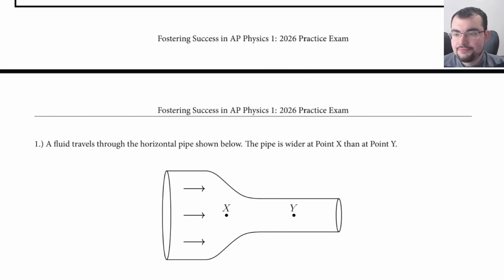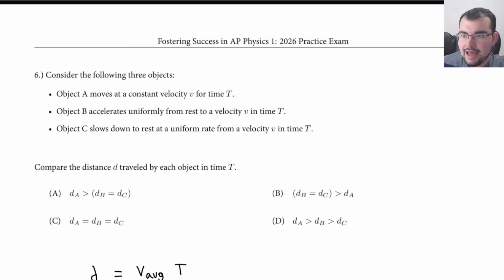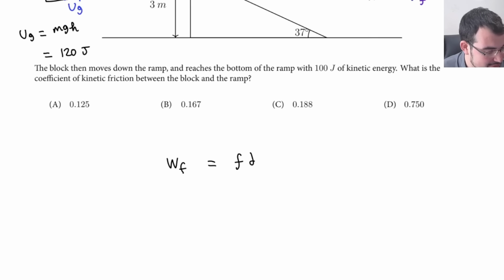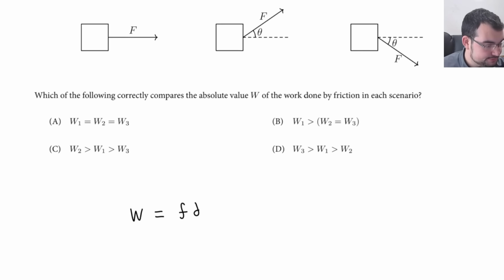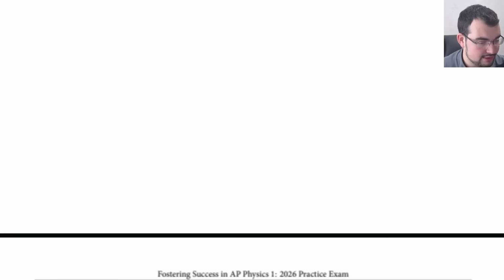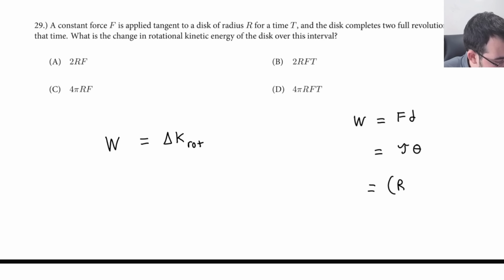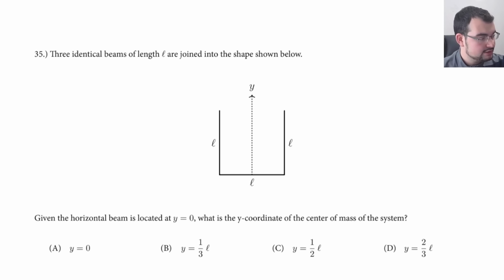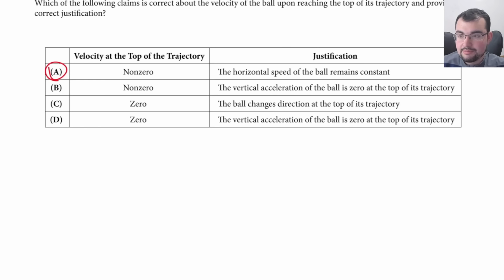AP Physics 1 2026 Practice Exam (Challenging MCQ for Review)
Check the pinned comment. I (as per usual) was working too fast and messed up #27, which ended up having a writing mistake that made the question way harder than intended. Assume the points are both at the bottom of the tube in each fluid. The google drive folder has the updated version. (Answer is D)